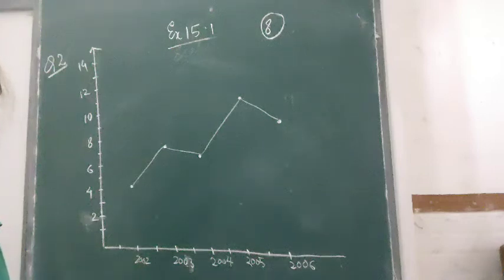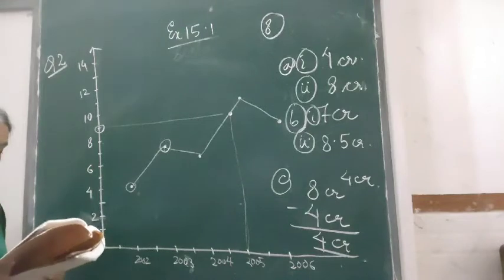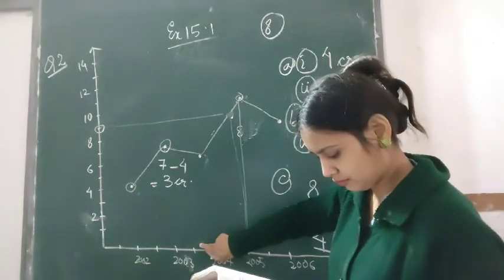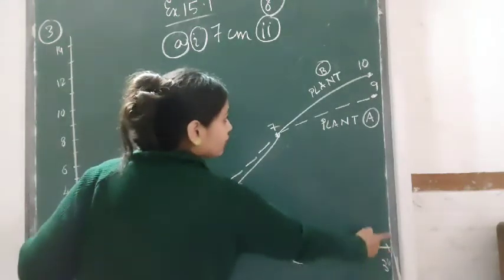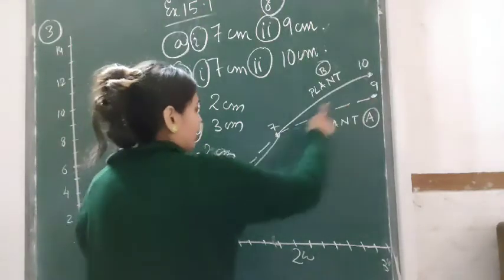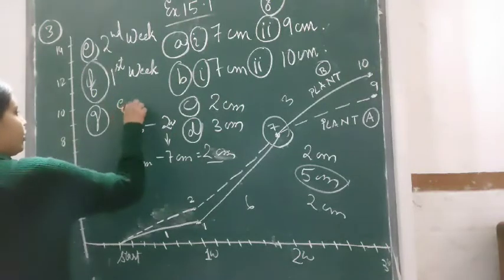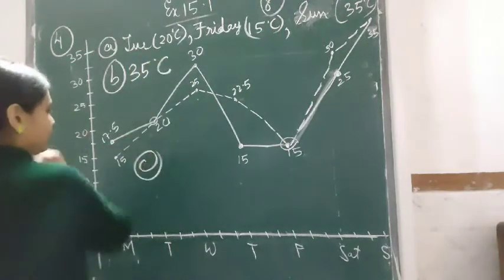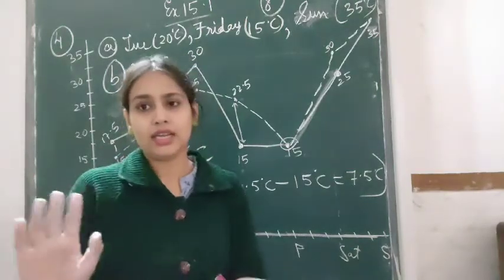Class 8: Ex15.1: Q2,3,4